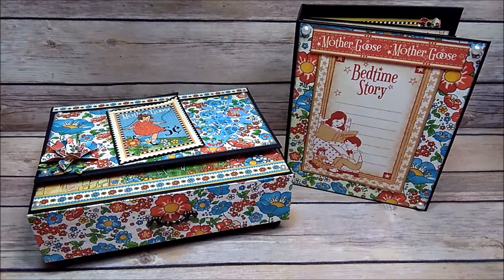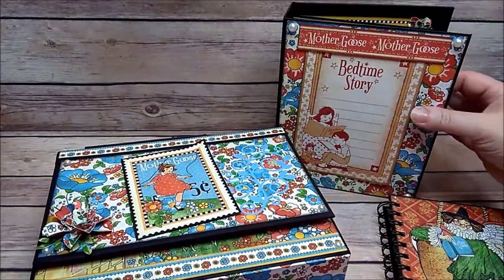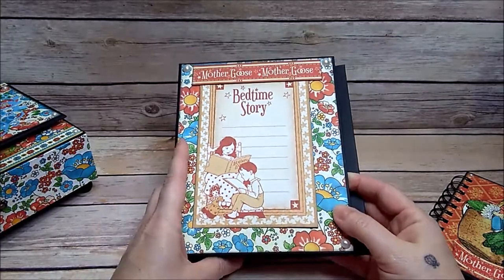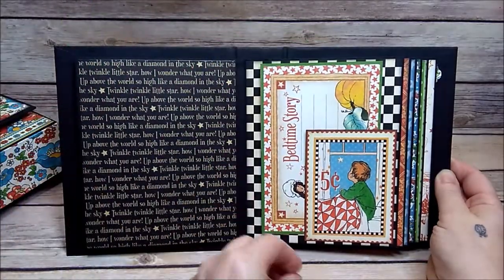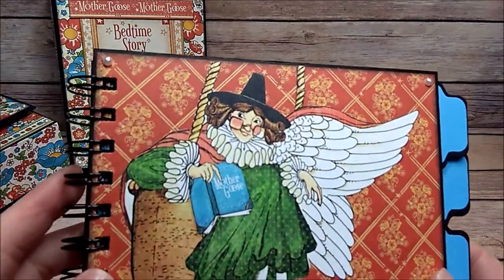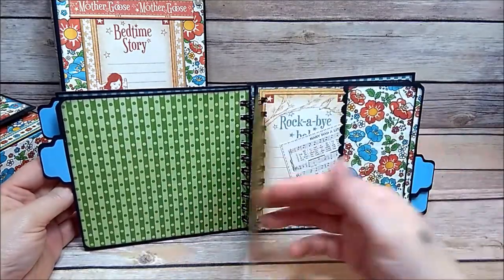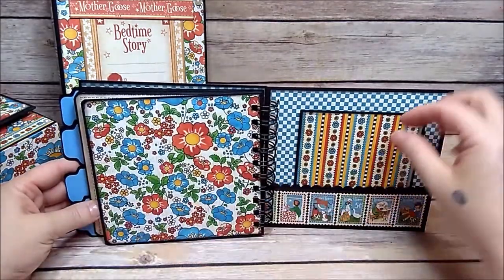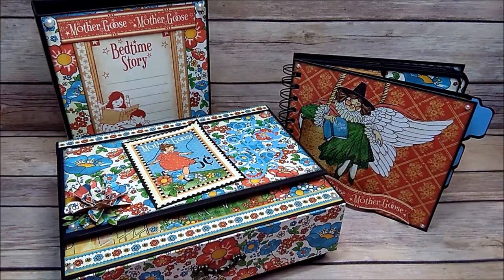Graphic 45, Mother Goose 2 Album Drawer Set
I created this drawer box and 2 album set using the Graphic 45, Mother Goose paper pad. I got my inspiration for the drawer from Tamra Merrill over on her Facebook page.